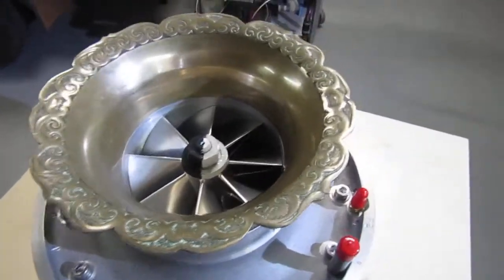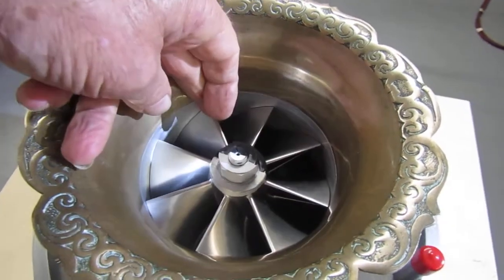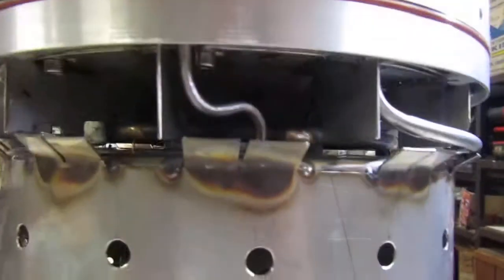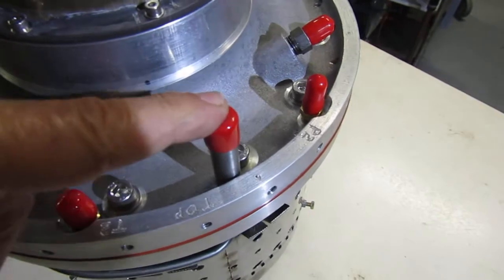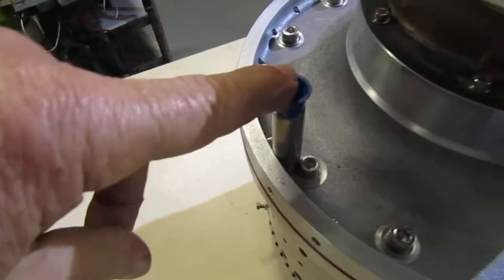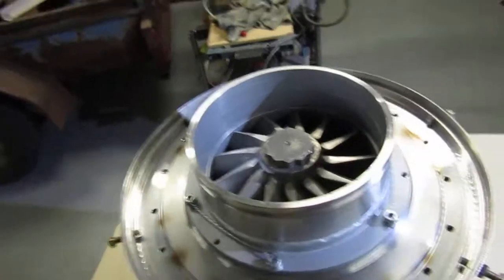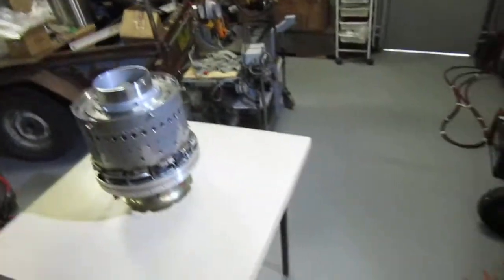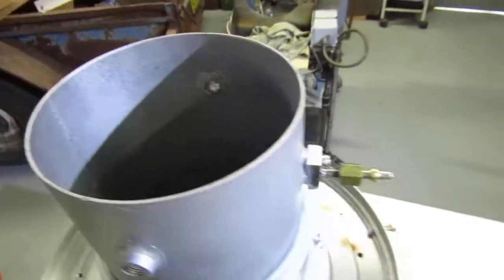Homemade 12/128 jet engine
Walk around of 12/128 engine before outer can fitted .
Projected 4 lbs/sec mass flow and 250 lbs of thrust , 350 lbs with afterburn